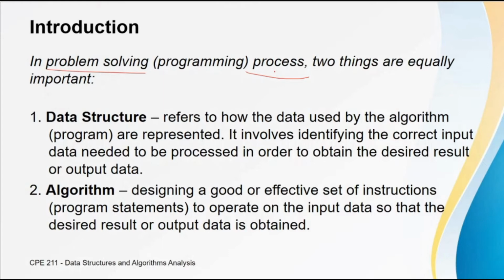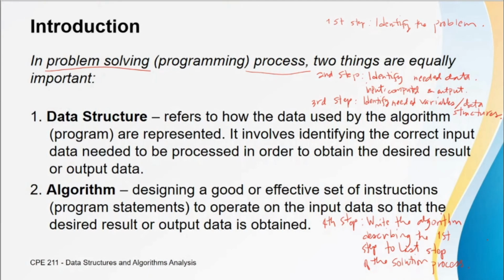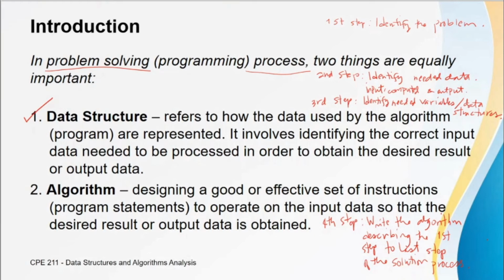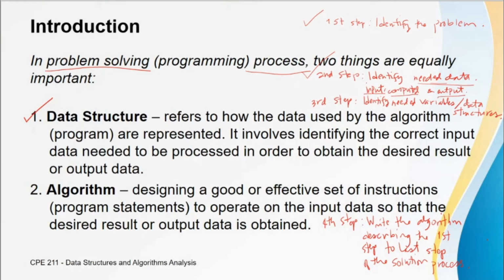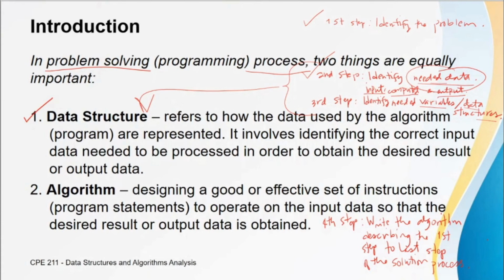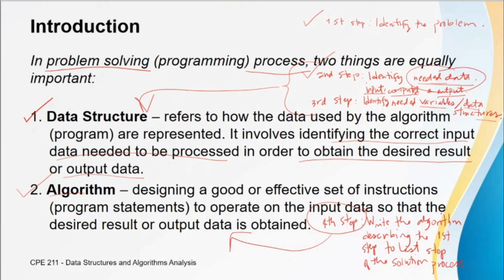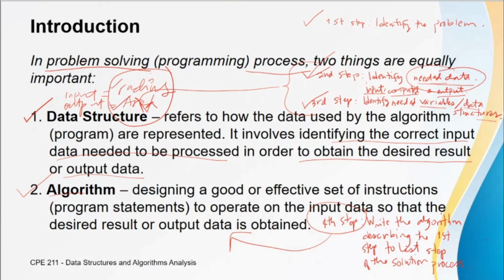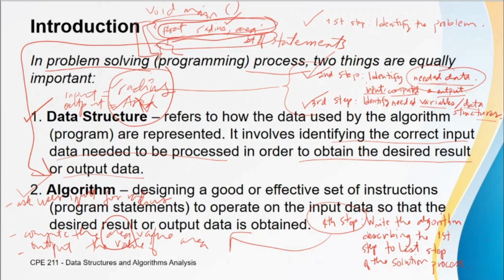CPE 211 Lecture 1 - Introduction